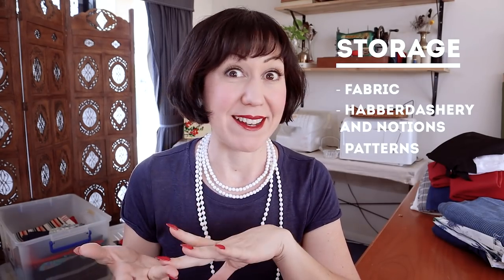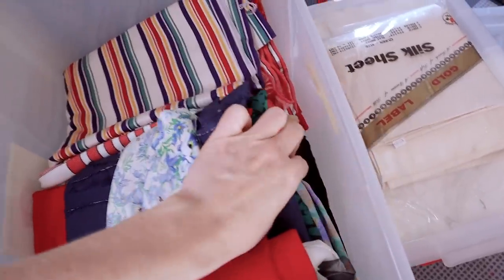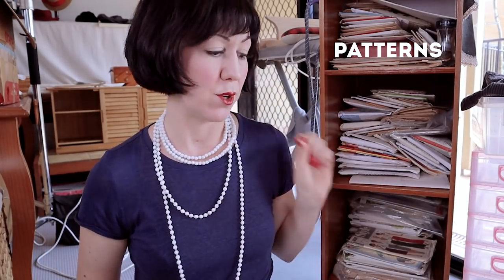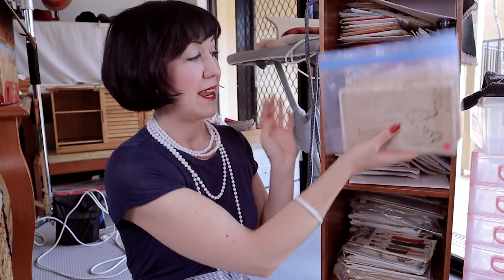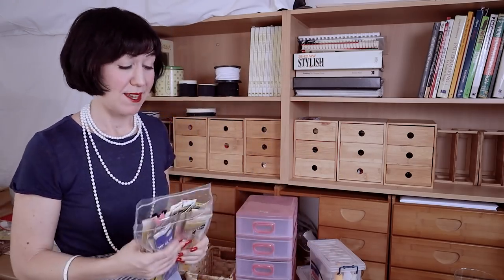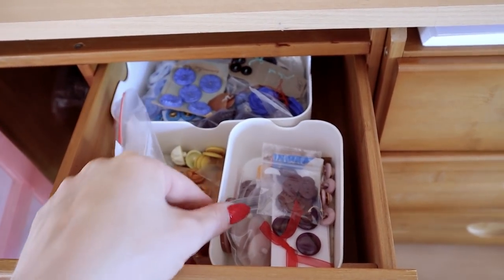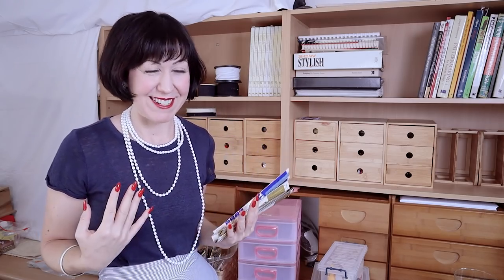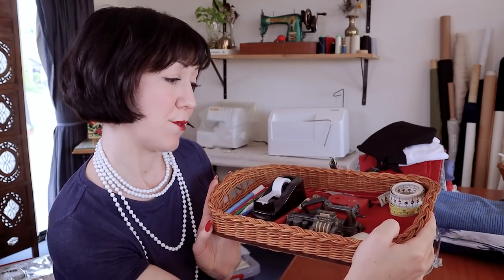How to STORE AND DECORATE YOUR SEWING supplies for your ultimate sewing space! Sew Organized Phase 3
Let's talk about the best way for you to store all those sewing supplies, ( meaning how to best store ALL the fabric, haberdashery and patterns), so you can decorate and create your dream sewing space!

0:00 Intro
2:01 Fabric
5:02 Patterns
8:00 Habberdashery and Notions
11:40 Decorate
13:56 Final thoughts!

Join a community of other like-minded sewists who are all sewing mad just like you and me!
And even take a free class!

// LINKS:

* Get my SEWING GUIDES
The best topics, tips, tricks I talk about on YT, in order, organized and searchable!

*My favourite SEWING SUPPLIES

How to DESIGN AND PLAN YOUR BEST SEWING SPACE, using the space you have!-Get 'Sew Organized' Phase 1

A pattern is just a tool of sewing (not sewing in its entirety)... Are you using it like a tool?

SUCCESSFUL SEWING PROJECTS START WITH A PLAN! ✂ Take a peek at my method of planning a refashion!

Evelyn